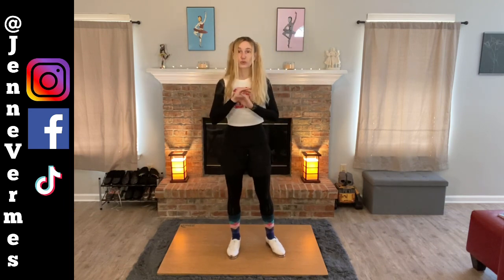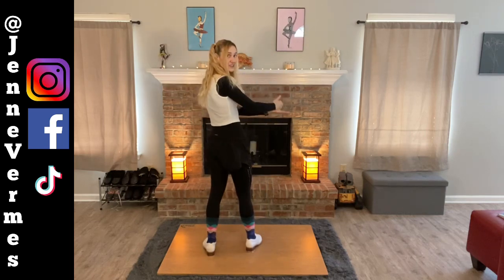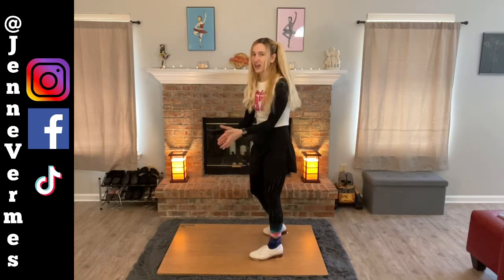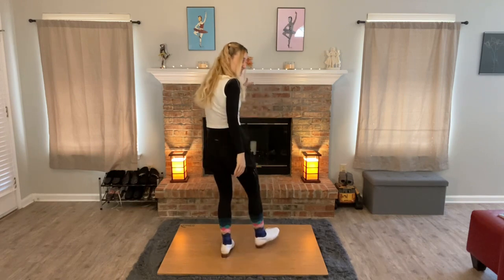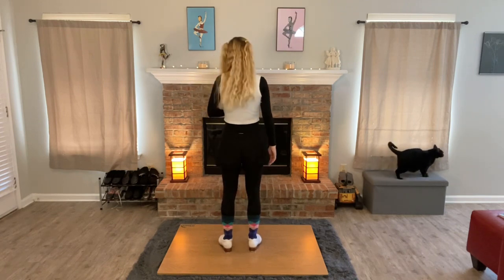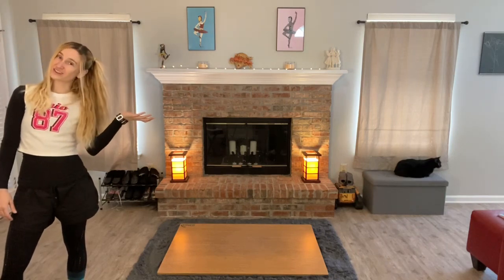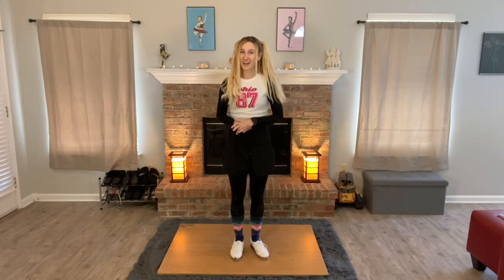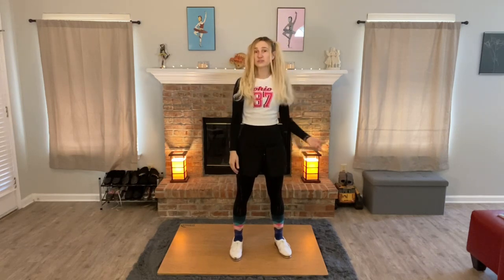TAP DANCE TUTORIAL - Paradiddles, Riffs, & Shuffle Diddles - Int/Advanced Technique Exercise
Here is a Paradiddles, Riffs, & Shuffle Diddles exercise for you all to learn and enjoy!

Thank you for dancing with me!

To send me stuff:
Jenne Vermes
1880 EastWest Pkwy